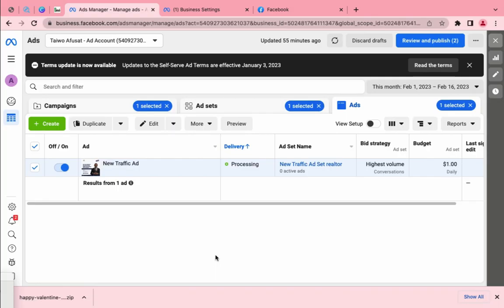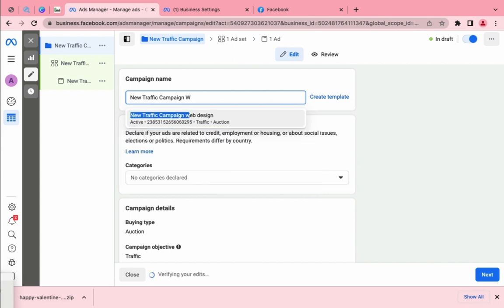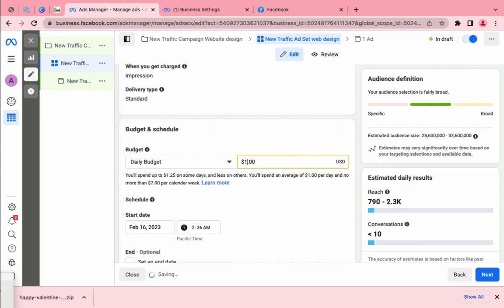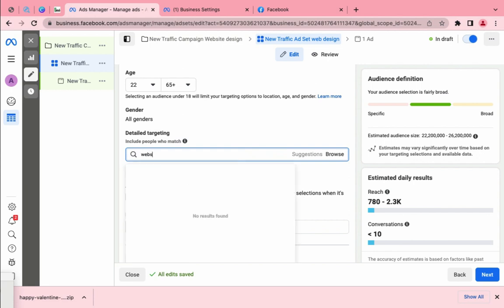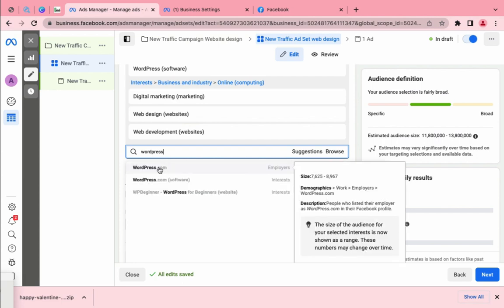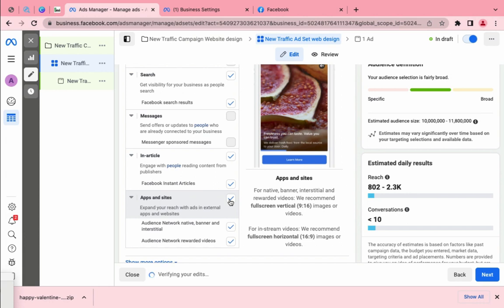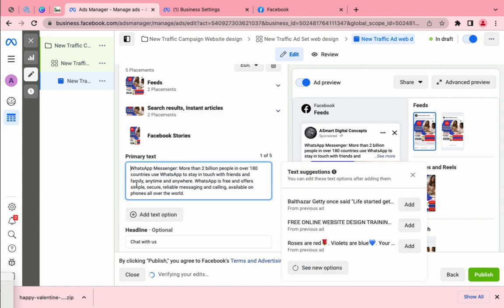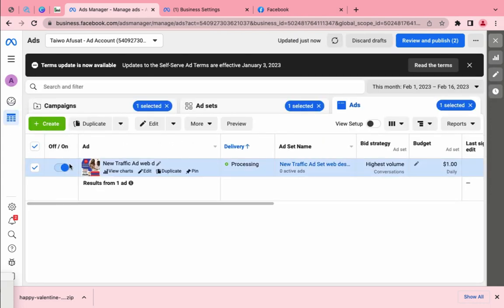how to run facebook ads to whatsapp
in this video you will learn how to run facebook ads to your whatsapp using traffic campaing objective